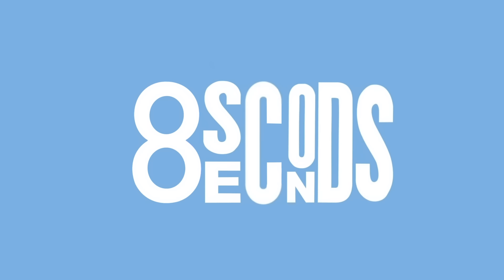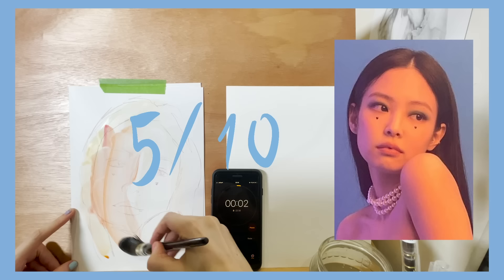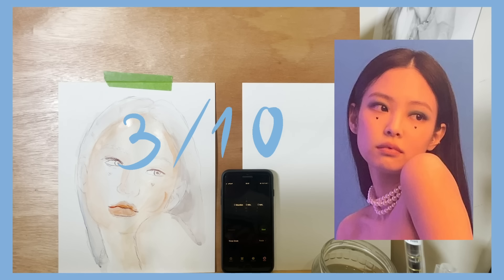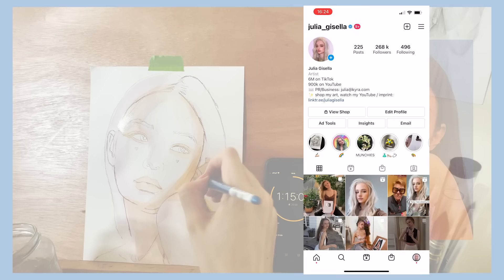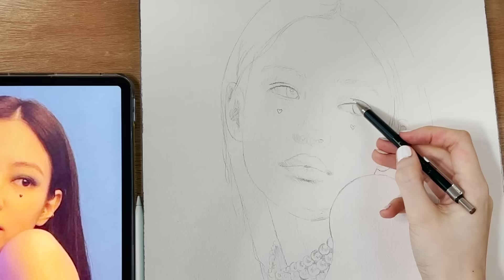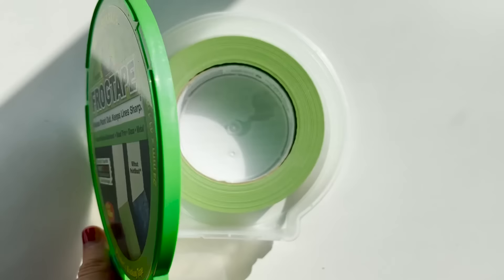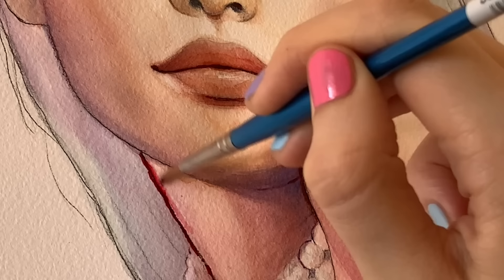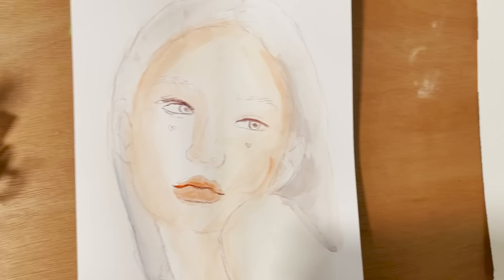I tried to draw BLACKPINK Jennie in 8hrs, 80min 80sec and 8sec *horrible*💀 (giveaway🥰)JULIAGISELLA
💕painting Jennie from Blackpink was so much fun! I've also listed all products I used below*💕

i was inspired by superraedrizzle for this video 💕love her!

I linked all art things I use here :)

Brushes:

Da Vinci Casaneo Brushes 6
Da Vinci Casaneo Brush 2
Winsor and Newton Brush 6
4. Winsor and Newton Brush 12
5. Winsor and Newton Brush 000

Frog tape
Gouache white

also James Lewis brushes sent me his brush to try which I tested :)

💕MUSIC💕

Music by Juju B. Goode - Day 2. Red Bean Ice Bar

Tuath Dé Dunsany · Jesse Gallagher

Tuath Dé Dunsany

Soul and Mind

Crystal Towers of the Moon · Jesse Gallagher

Crystal Towers of the Moon

x